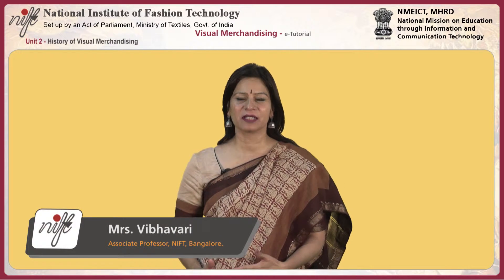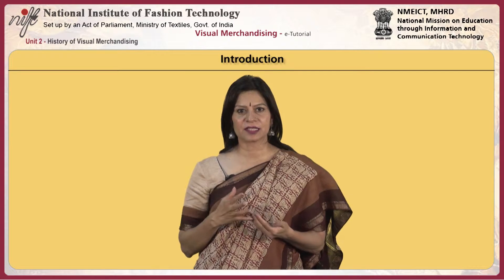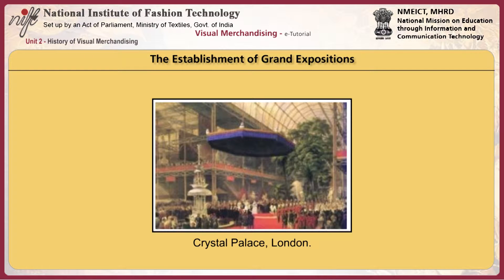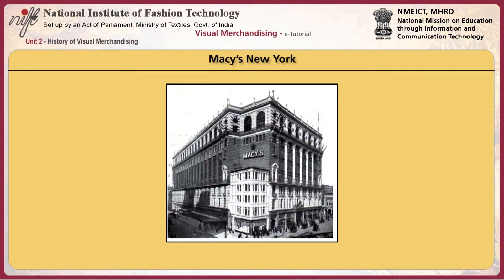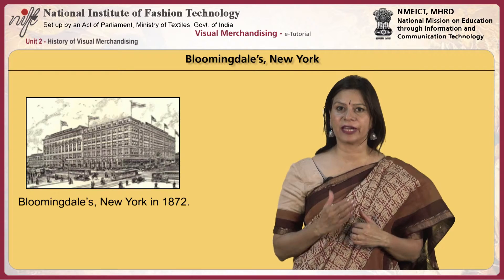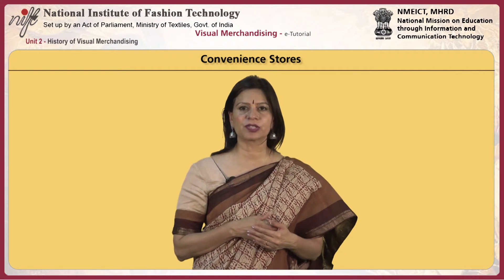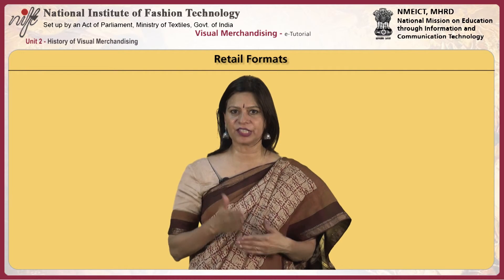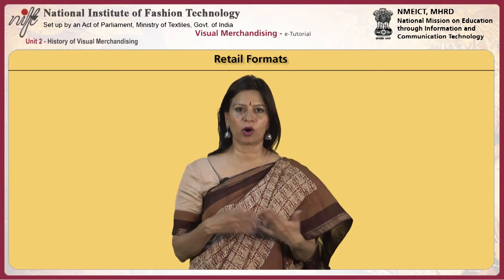History of visual merchanidising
Project Name: Development of e-Content for fashion design and technology
Project Investigator: Prof. Russel Timothy
Module Name: History of visual merchanidising